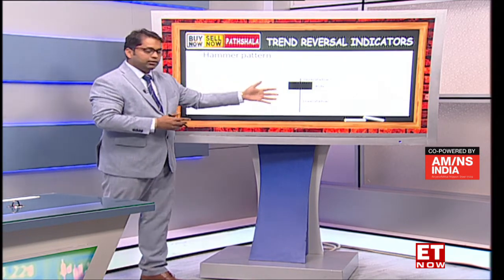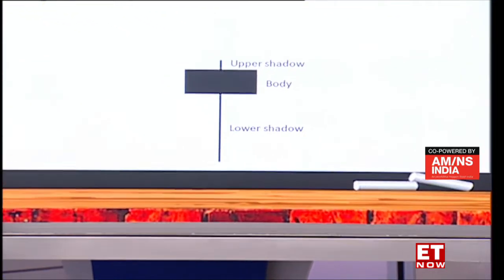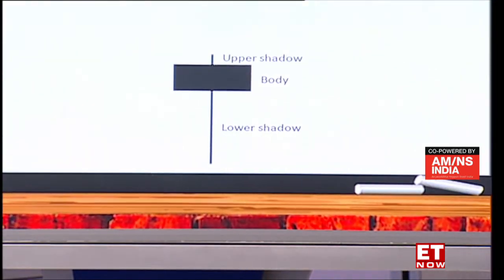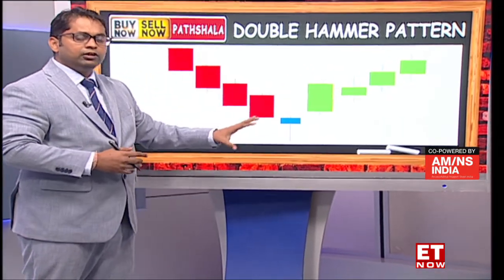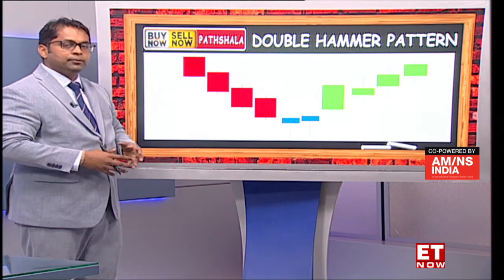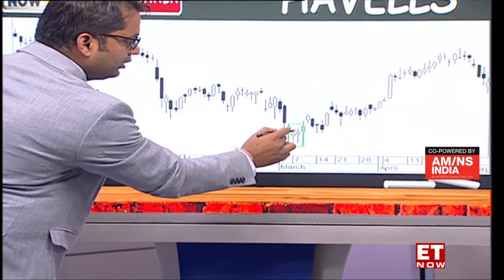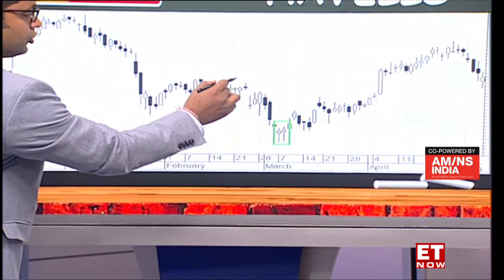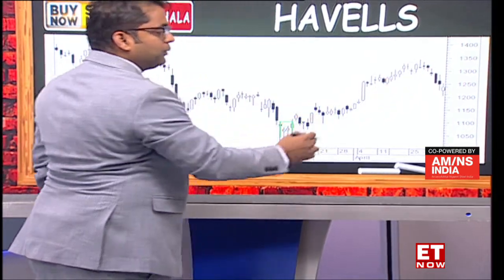What Is A Trend Reversal & Double Hammer Pattern | BNSN Pathshala WIth Kunal Bothra | ET Now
For today, he is going to give a lesson on Trend Reversal - and a Double Hammer Pattern to be more specific. So, what is a hammer pattern? A hammer is a price pattern on a candle chart that occurs when a security trades lower than its opening. A hammer must look similar to a 'T'. How to exactly use a double hammer candlestick? Let's listen to Kunal's Bothra's Pathshala today to understand why the Double Hammer is useful.